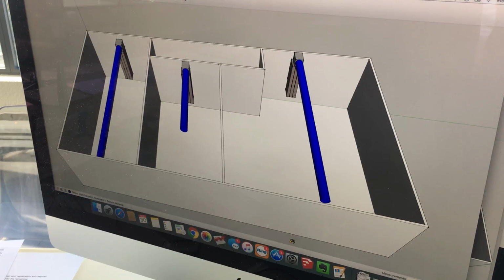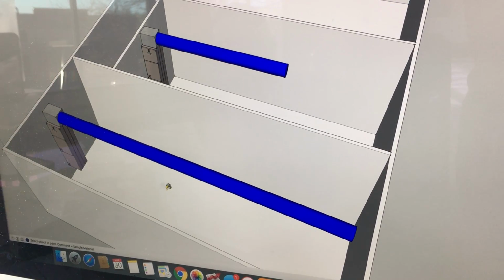Elite Series in Each Room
Using the Elite System is ideal if you only need one system in each space but want complete temperature and humidity control, 24 hours a day.